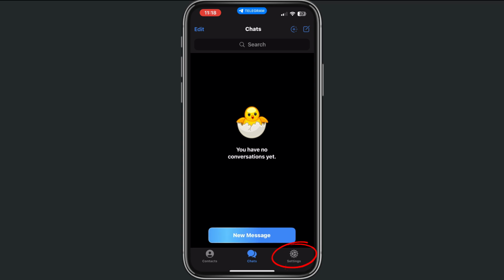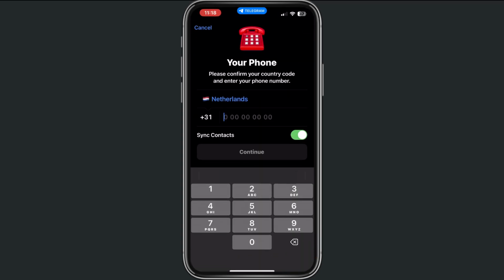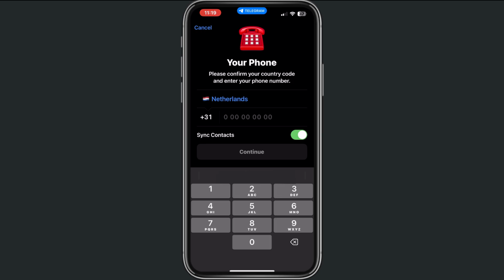How To Create Telegram Account Without Phone Number - Full Guide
How To Create Telegram Account Without Phone Number - In this tutorial video, you will learn step-by-step instructions on how to create a Telegram account without using a phone number. Whether you're looking to maintain privacy or simply don't want to share your personal number, this video will guide you through the process of setting up a Telegram account with ease.